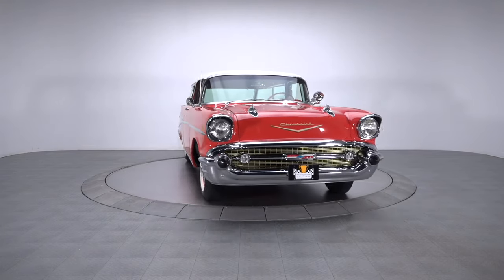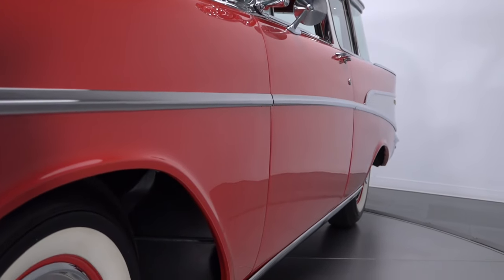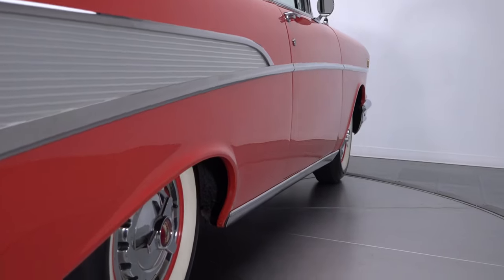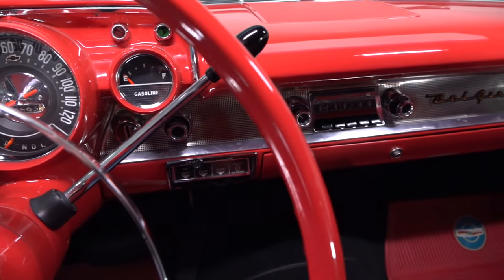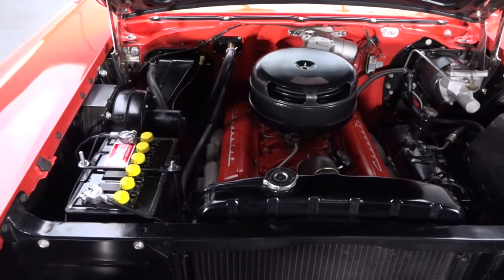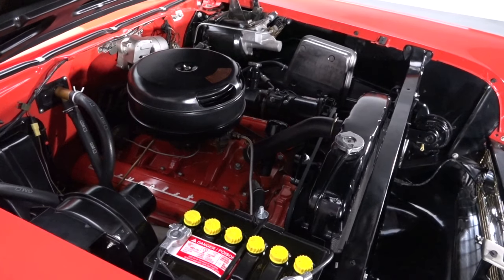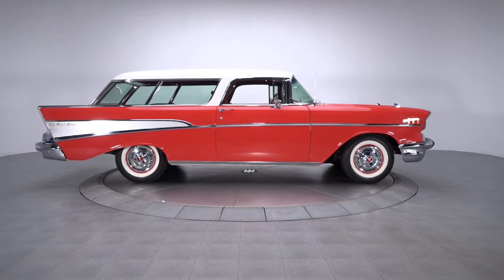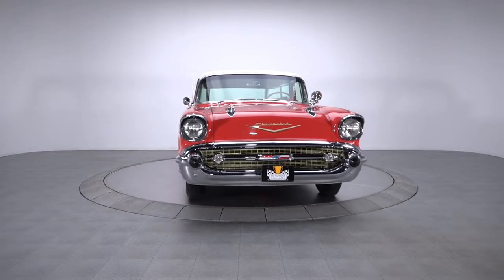135883 / 1957 Chevrolet Nomad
Both rare and highly desirable, this all-American Nomad is one of the coolest people movers on the planet! And whether you’re a diehard Chevy fan, a wagon enthusiast or just someone who wants to drive something nobody’s ever seen, it’ll have you dreaming of good times and great friends! This Chevy retains much of its factory charm thanks to what appears to be a largely rust-free life that was devoid of catastrophic events. Circa 2007 when the time came for restoration, the car’s solid panels were massaged flat in preparation for correct India Ivory and Matador Red 2-stage. And not only does that highly polished pigment present well from all angles, it provides a rolling testament to top notch metalwork and years of stellar care. Follow this Bel Air’s bright Matador shine in to its muted engine bay and you’ll find an “F” branded small block that’s seen roughly 100 miles of road time since its 2015 overhaul. Behind that engine, a tough Powerglide 2-speed hangs a correct 3708134 casting number and April (D) 1st (1), 1957 (7) casting date in front of a familiar GM axle. Cushy turning characteristics are provided by factory power steering. Confident stops come courtesy of power-assisted drums. And power meets the pavement thanks to Matador Red steelies, which spin 7.50-14 BF Goodrich Silvertown whitewalls around stylish spinner hubcaps. Restored and ready to hit the road, this awesome Chevy is the perfect place to “See the U.S.A.”! for more information.